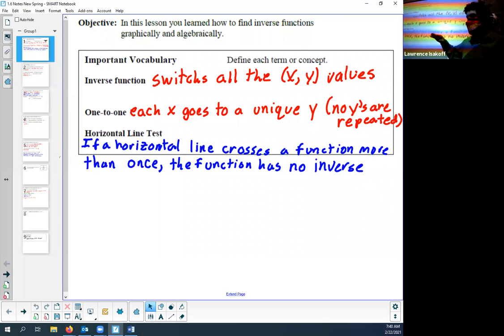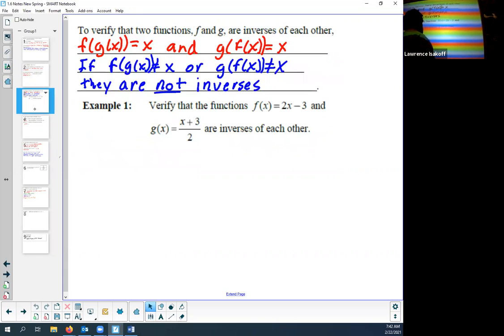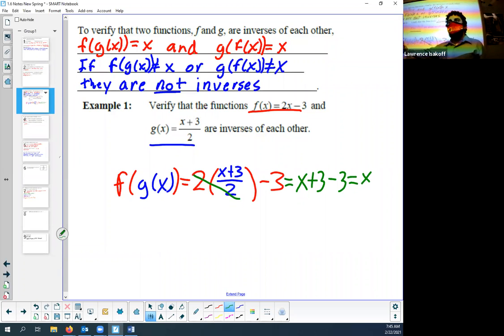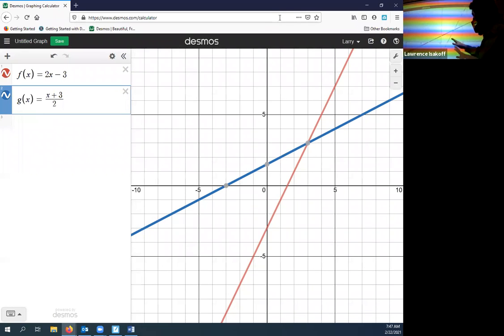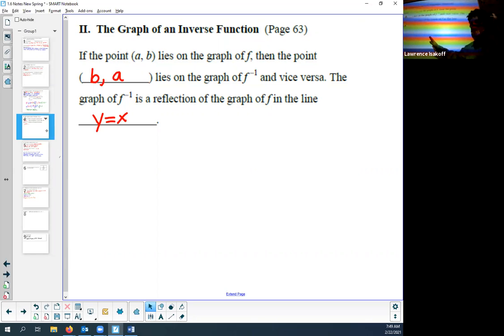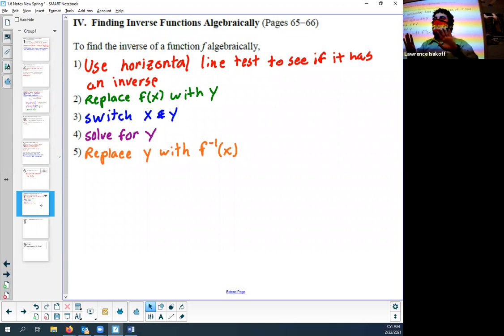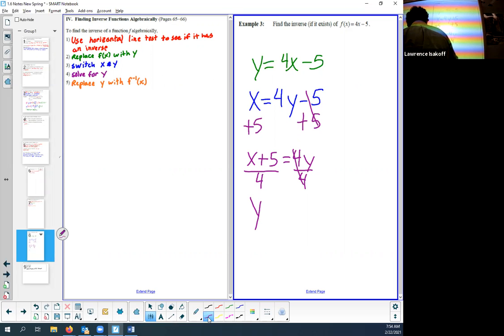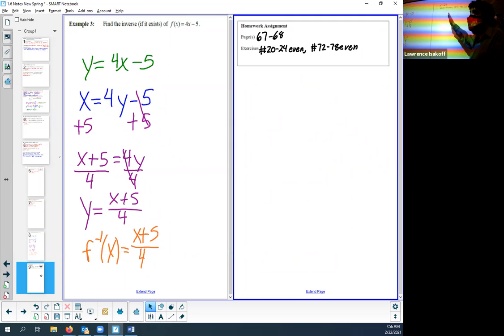1.6 Inverse Functions